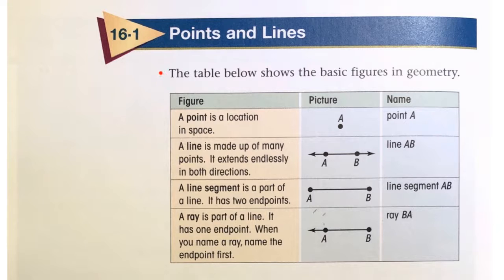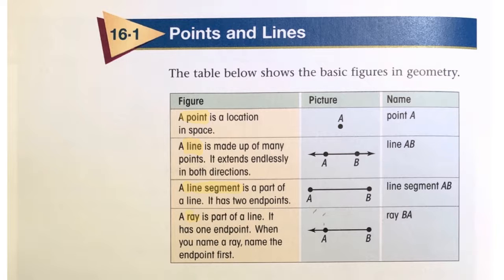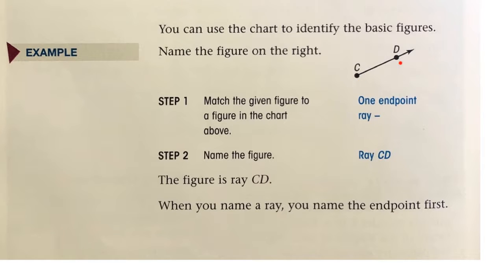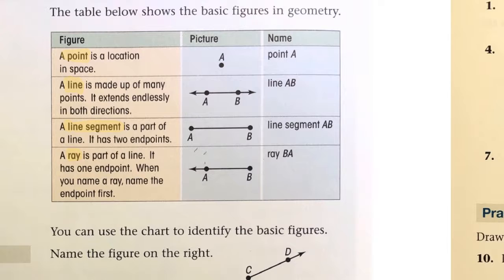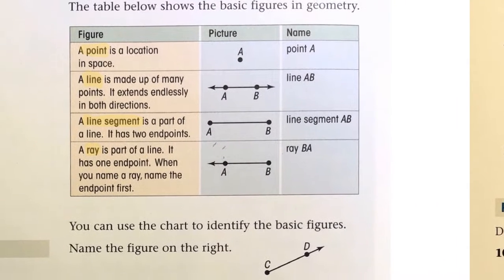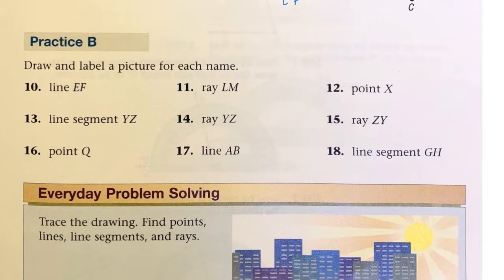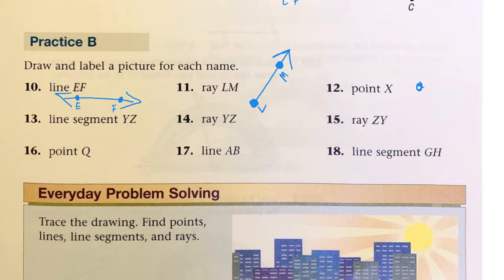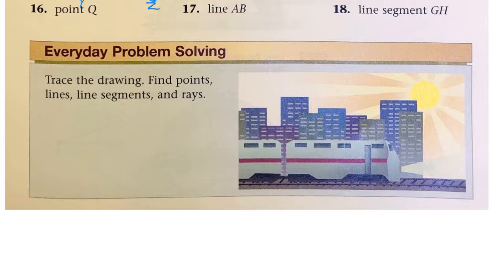Basic Math 16.1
Points and Lines